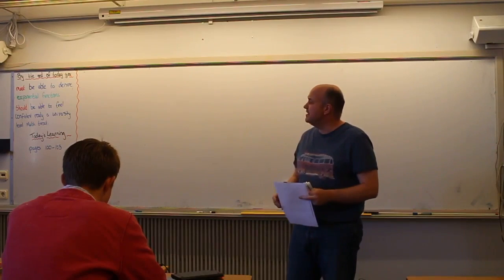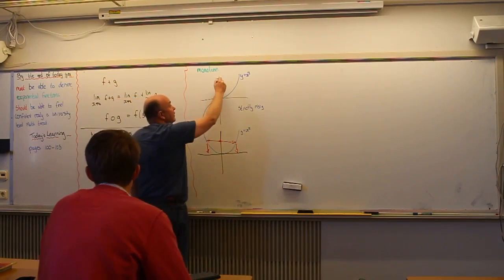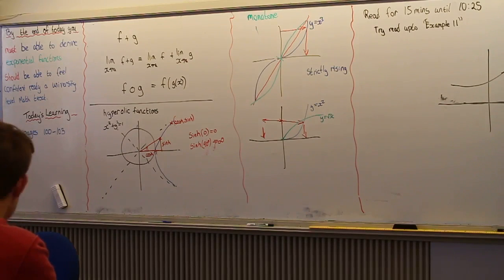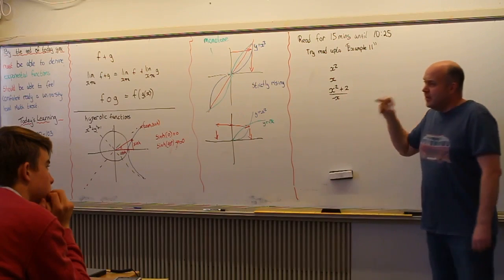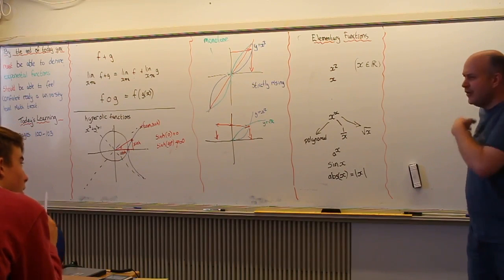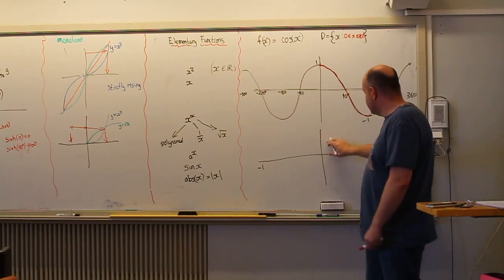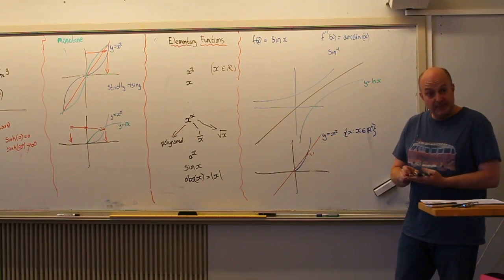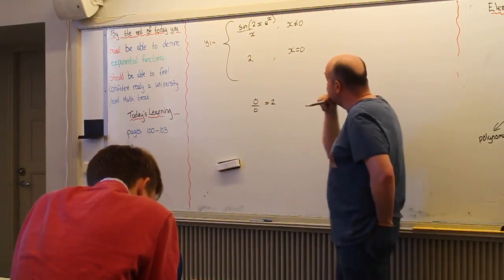Exponential Functions / Reading university level math explanations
Fredagens lektion